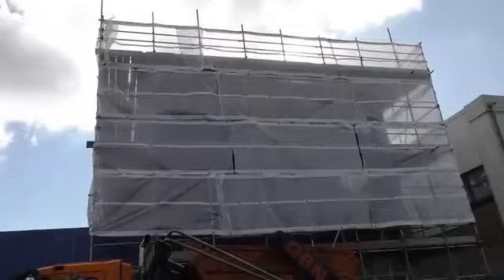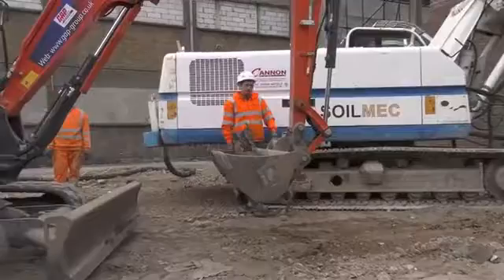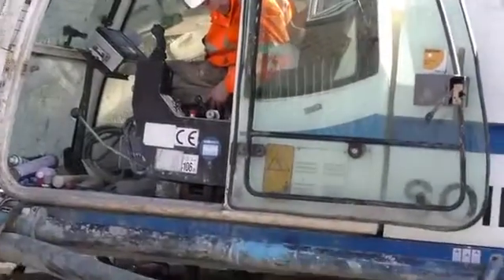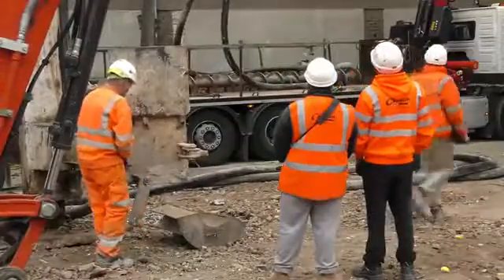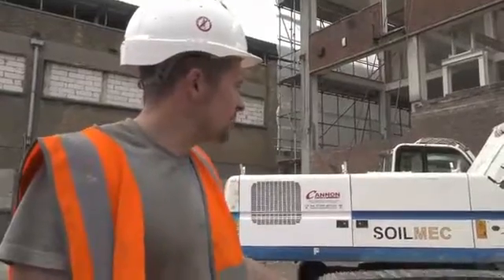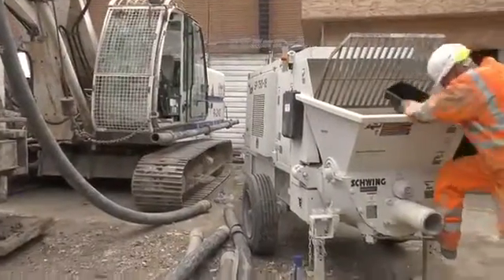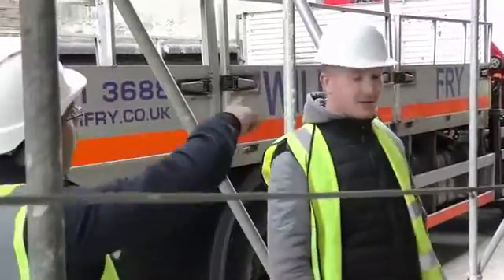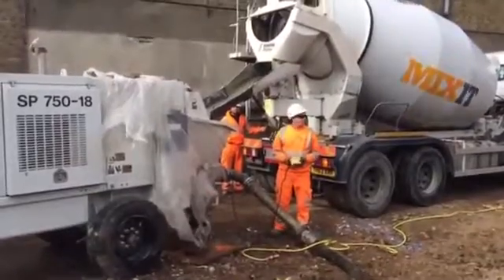Huttons One World Property: Q2 2016 Construction Status